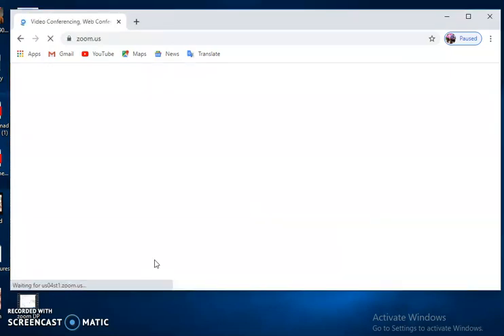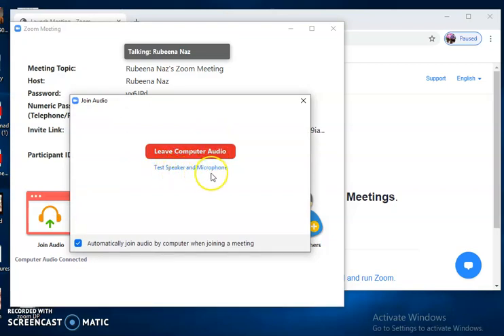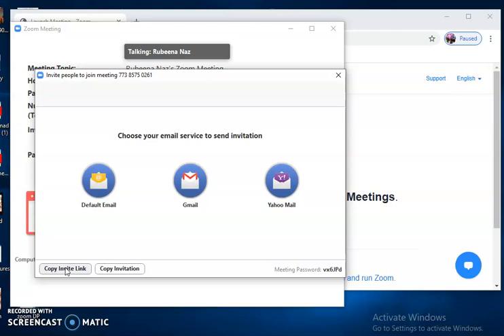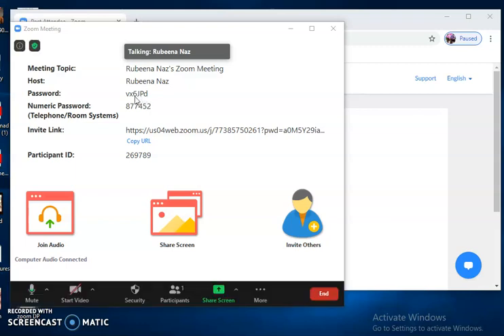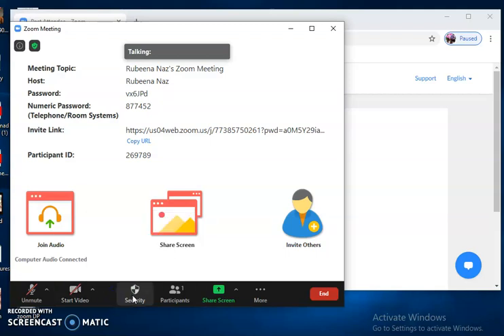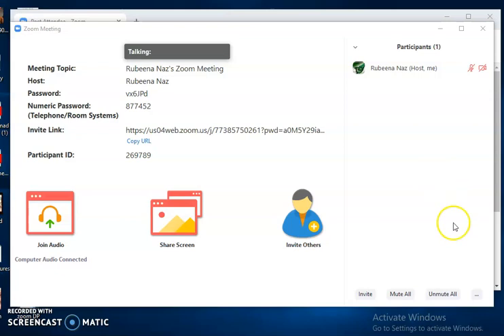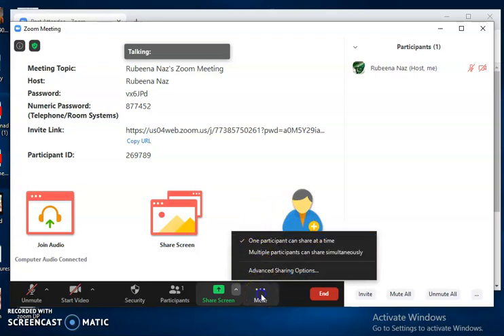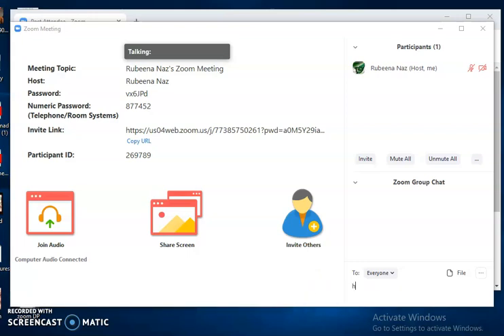Zoom Meeting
to Learn how can arrange zoom meeting